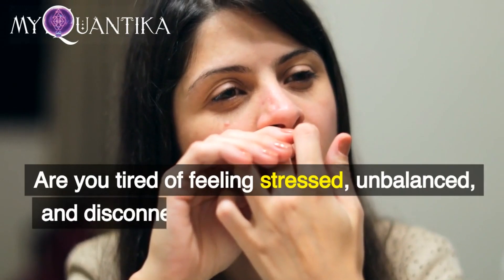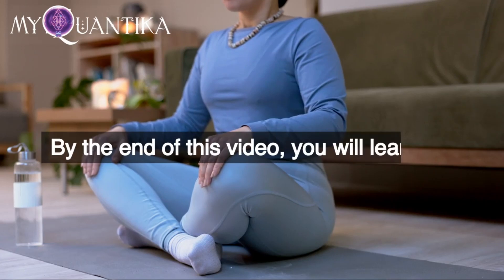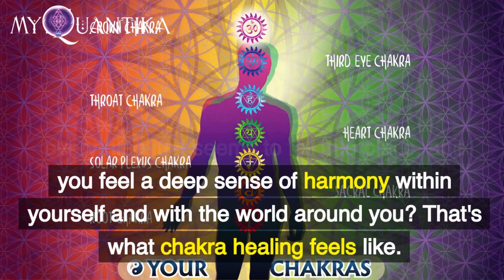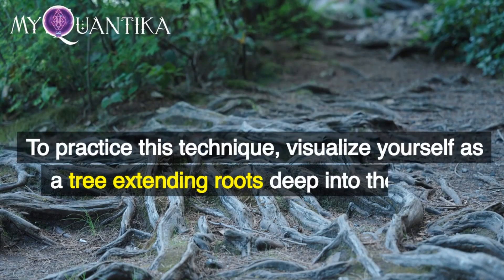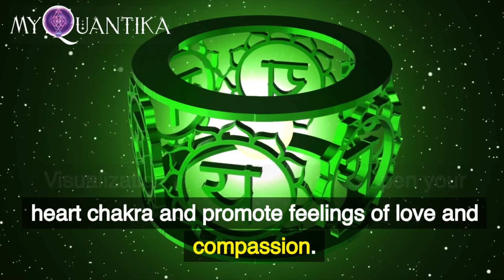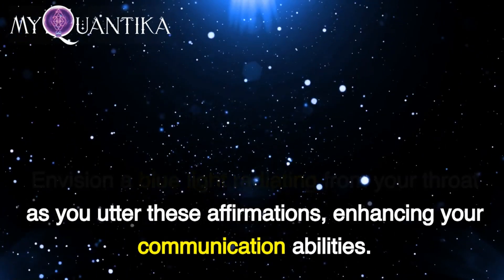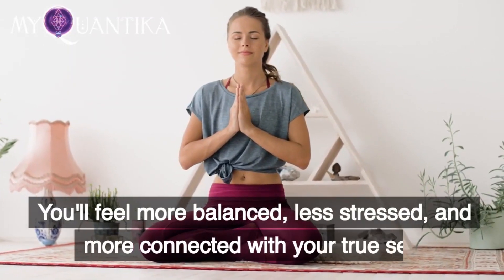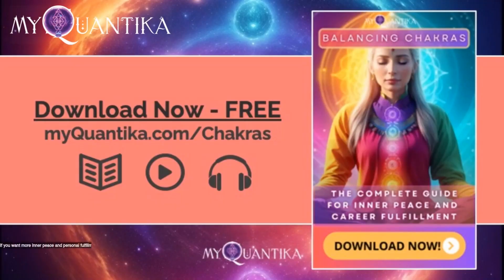Unlock Inner Peace: Chakra Healing Techniques for Busy Women Balancing Work, Family, and Self-Care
This video explores five chakra healing techniques to restore inner peace and balance. Chakra healing involves connecting with the earth's energy to stabilize the root chakra, which is responsible for safety and security. Deep breathing is an effective way to balance the sacral chakra, which is linked to creativity, emotions, and sexual energy. Visualization is a powerful tool to open the heart chakra and promote feelings of love and compassion. Affirmations are positive statements that empower the throat chakra, helping to communicate better. Meditation is an ancient practice that helps balance all chakras and promote overall well-being.

When implemented, these techniques will notice a shift in energy, making you feel more balanced, less stressed, and connected to your true self. These techniques can be used as a toolbox for your soul, with grounding as an anchor, deep breathing as a calming wave, visualization as your heart's compass, affirmations as your voice of truth, and meditation as your inner sanctuary.

👍 **Support Us:**